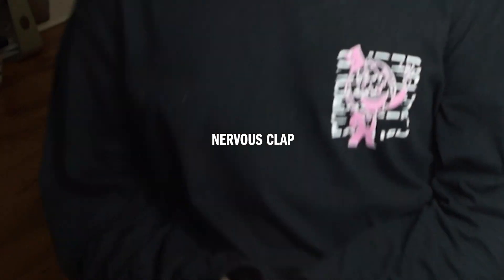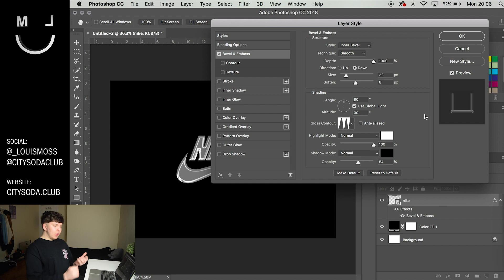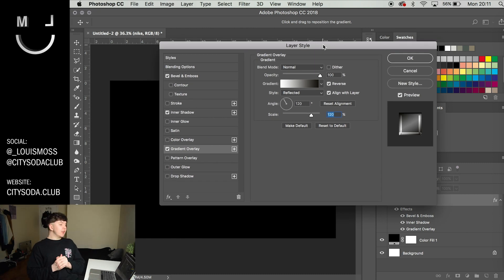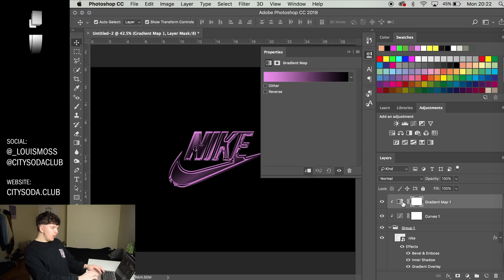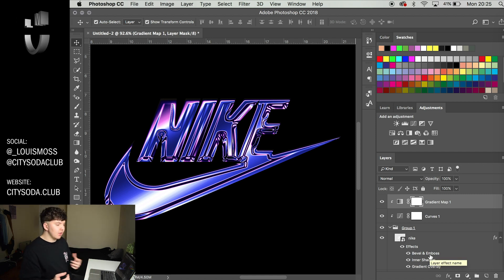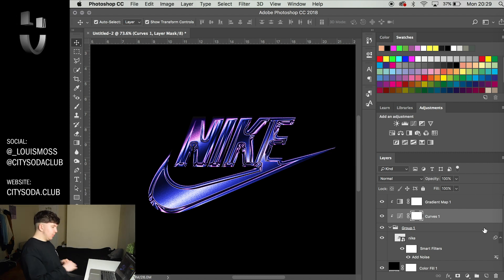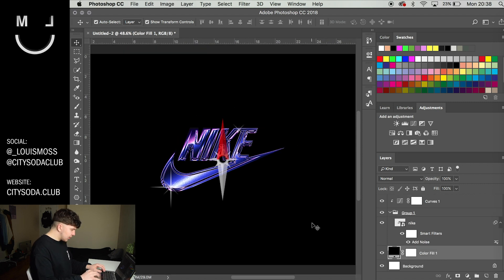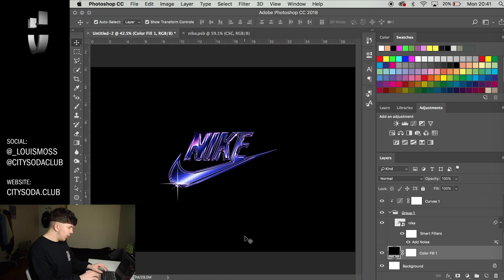3D CHROME EFFECT ON YOUR LOGO / TYPOGRAPHY - [HOW TO]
Learn how to apply this colourful 3D chrome effect to your vector graphics and typography in Adobe Photoshop. This is a simple yet effective effect that brings those flat graphics to life and fills you with 80s/90s movie intro nostalgia. If you post your work in instagram, don't forget to tag me! I will be sharing all works onto my story.

→ Intro Credit:
Produced by octilary